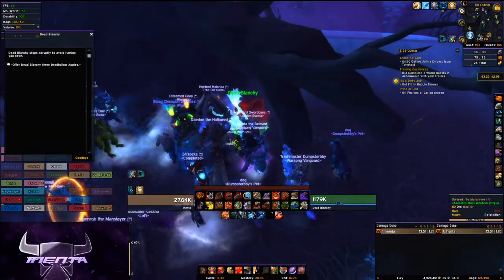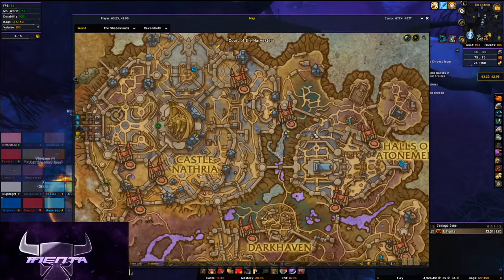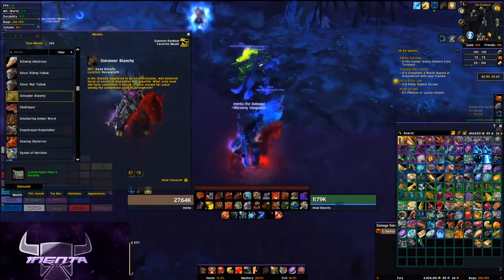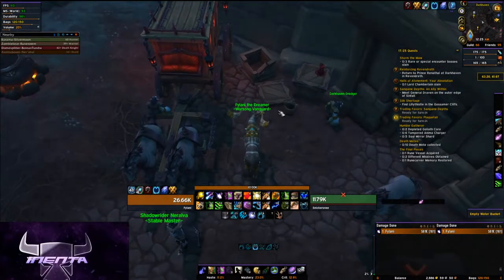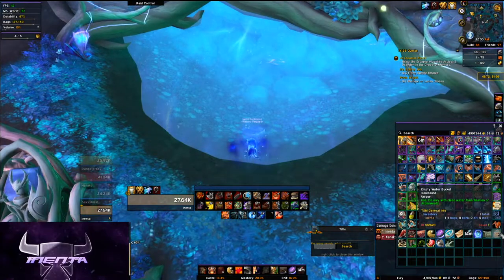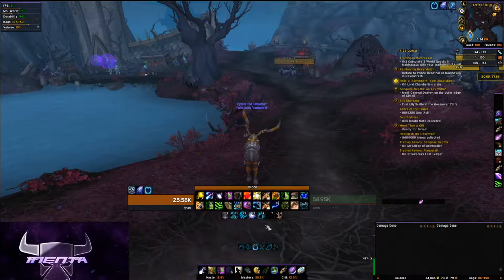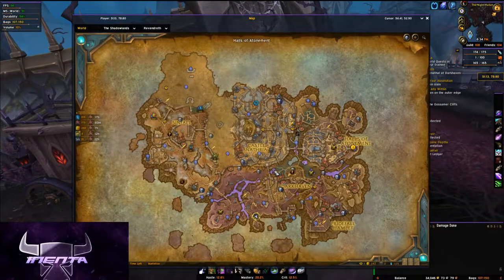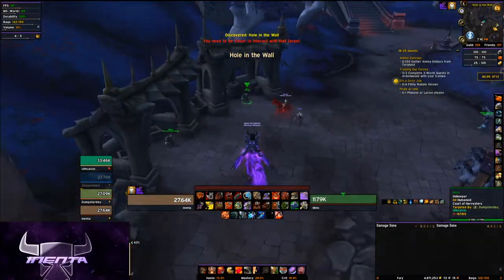Sinrunner Blanchy Mount Guide - Shadowlands Rare Mount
Hey guys, here's a straight to the point guide on how to obtain Sinrunner Blanchy. This will take you 6 days in total visiting Blanchy in Revendreth, you can gather everything you need in 1 day and just visit Blanchy each day if you want to save yourself some time.

Blanchy's spawn timer is 1-2 hours, be sure to use LFG under custom to find groups that have Blanchy up or wait groups. They will despawn after 5 minutes.

Blanchy's location in Revendreth:
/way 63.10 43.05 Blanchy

Day 1 Oats have a 2-3 minute respawn timer, so be sure to check back at same spots, look around the way points provided to find oats. NOTE: You cannot see the oats after obtaining the mount.

Day 3 Waypoint while in Revendreth, to the horseshoe I used:
/way 64.23, 58.47 Horseshoe (Day 3)

Hope this guide was quick and to the point.